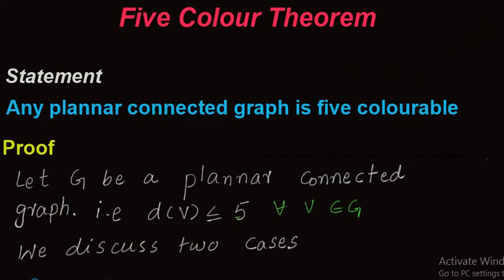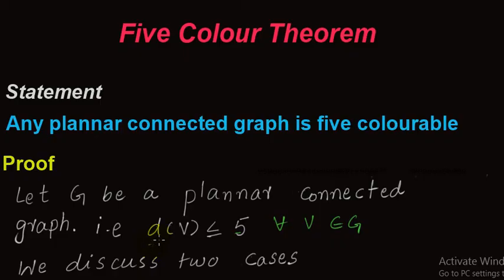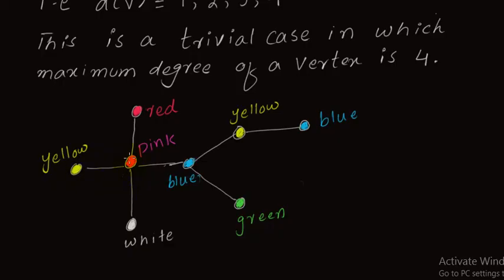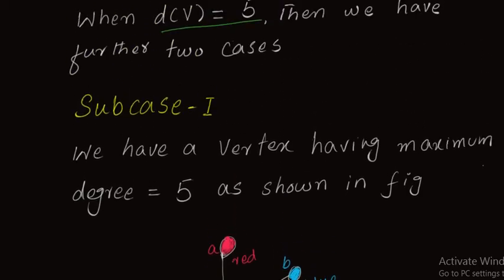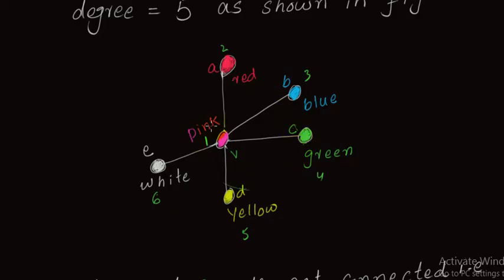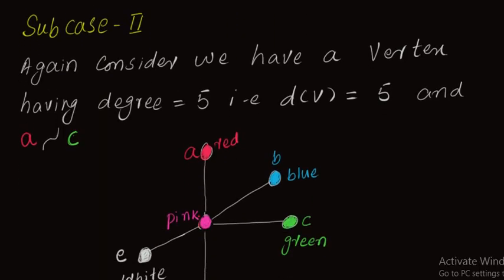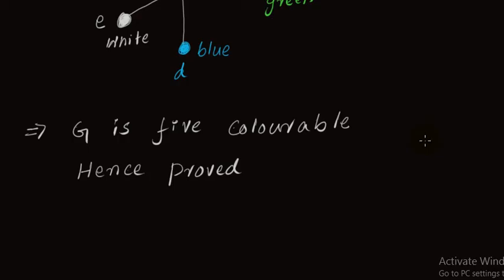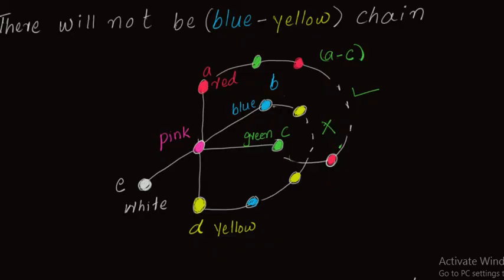Five Color Theorem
In this lecture we prove color theorem in graph theory that is every planar connected graph is five Colour able.